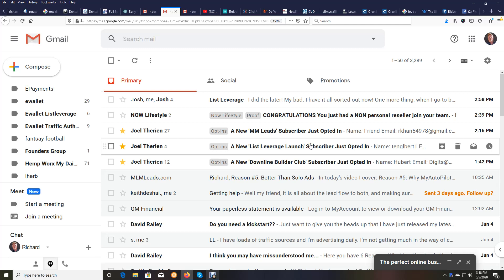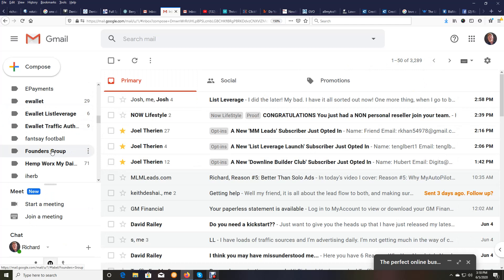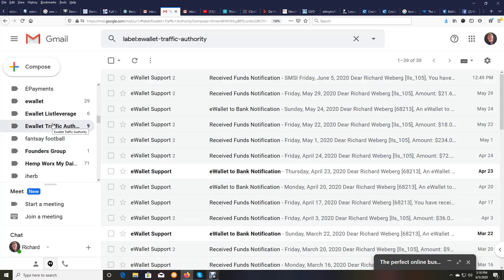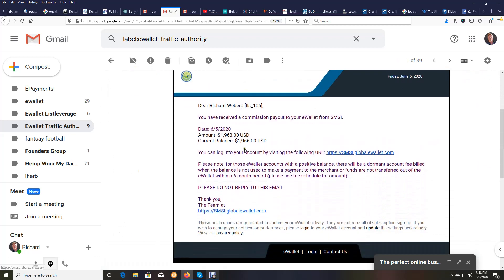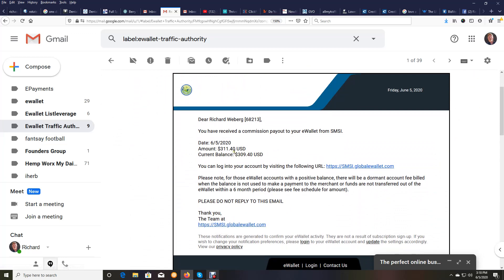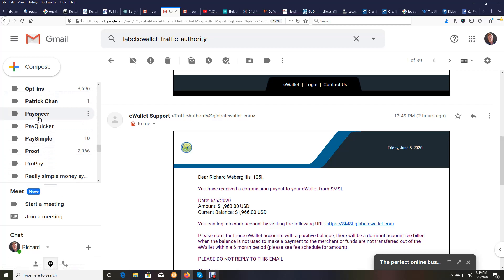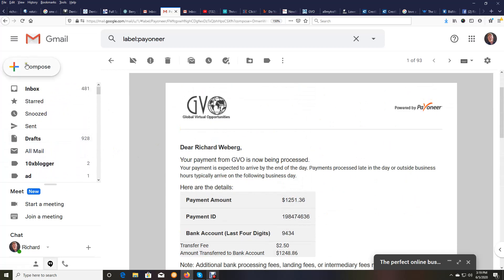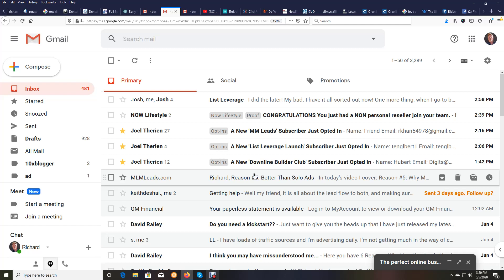Affiliate Marketing for Beginners | EASY PEASY System!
This is really the simplest affiliate marketing system for beginners, it is truly easy peasy!

We are the top Team in this system, and our team is crushing it!

Look forward to working with you, and meeting you in the private facebook group.. So make sure and join us there after getting set up..It is in your members area.

Sincerely,
Richard Weberg